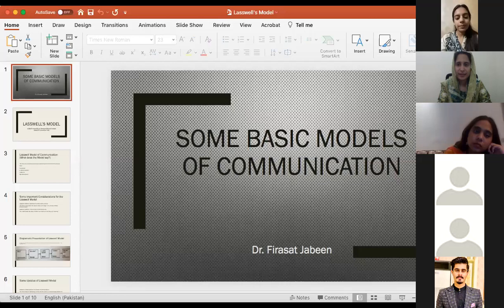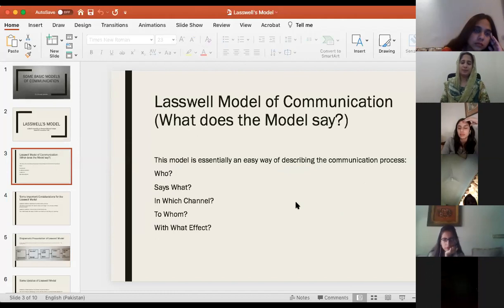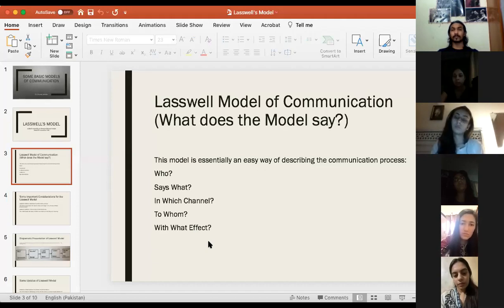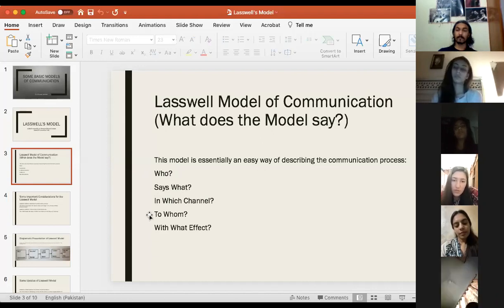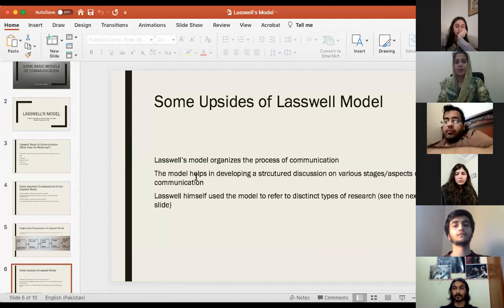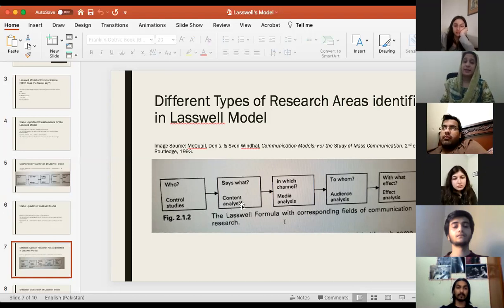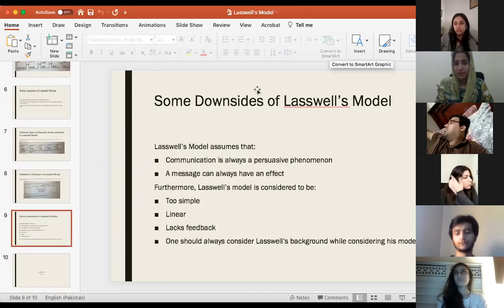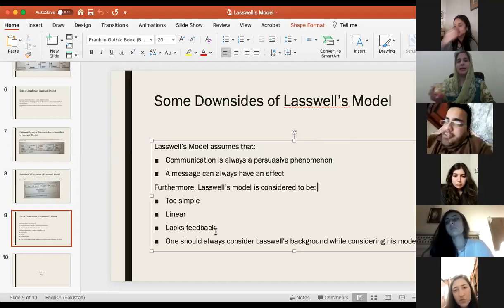310 B March 24